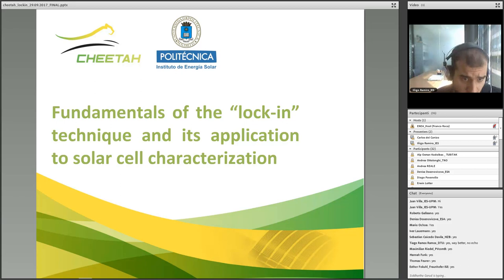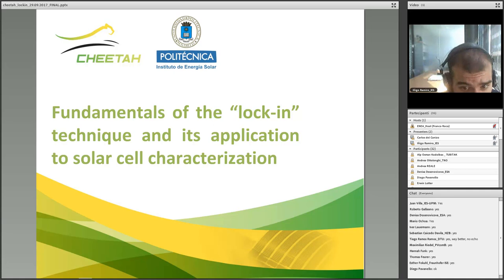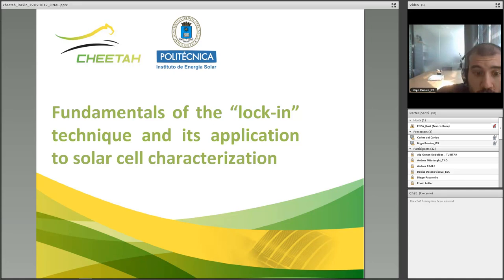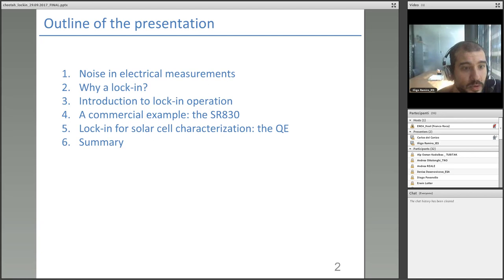20171005 1 Iñigo Ramiro UPM ICFO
20171005_1 CHEETAH Webinar
FUNDAMENTALS OF THE “LOCK-IN” TECHNIQUE AND ITS APPLICATION TO SOLAR CELL CHARACTERIZATION
5th  October  2017  11:00 –12:15 CEST via CHEETAH webinar Platform

Speaker:
Dr, Iñigo Ramiro González
ICFO  - The Institut of Photonic Sciences, Barcelona.

Abstract:
This webinar has been proposed as a jointcollaboration UPM-IES, Madrid  and ICFO, Barcelona. Lock-in amplifiers are widely used for electrical characterization in semiconductor technology. Whereas this is a very powerful detection technique, knowledge of the fundamentals of the lock-in is essential in order to benefit from all its detection potential. In this webinar, we will review the fundamentals of the “lock-in” technique, explaining the different stages of lock-in detection (modulation, amplification, mixing, demodulation, and filtering). We will learn particular concepts related to lock-in measurements, such as dynamic reserve, phase-sensitive detection, time constant, etc. We will learn how to operate a real (in the market) lock-in device.

Lock-in amplifiers are an indispensable tool for various solar cell characterization techniques. In this seminar, we will study its application to measuring quantum efficiency. We will describe the basics of this important characterization technique, explaining to new users how to avoid common mistakes (second-order filtering, placement of the chopper, quantitative analysis, etc.)

CHEETAH is an European project funded project supported through the seventh framework programme for research and technological development Grant Agreement 609788. It will end in Dec 31 – 2017